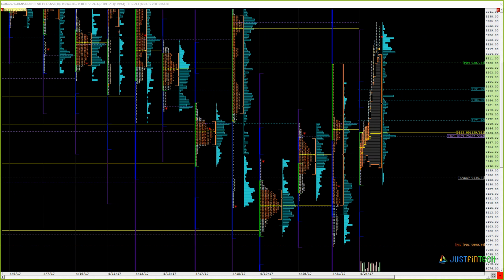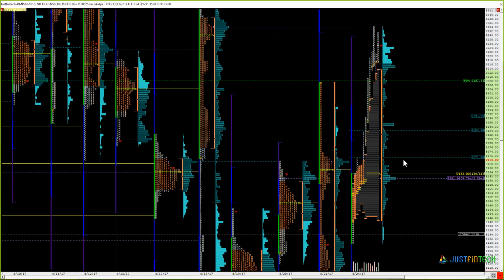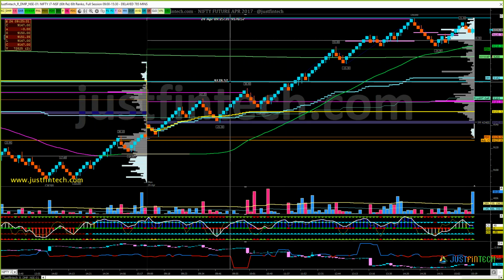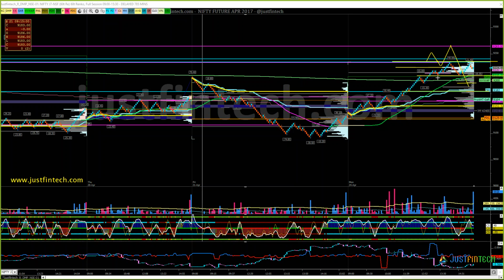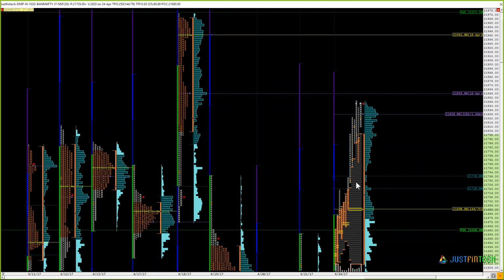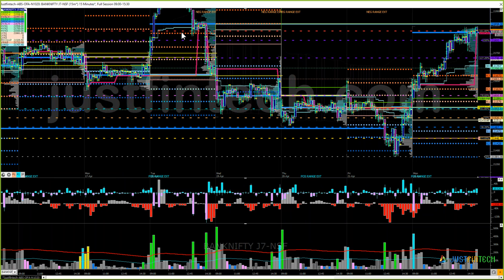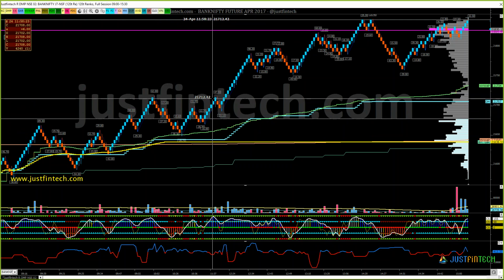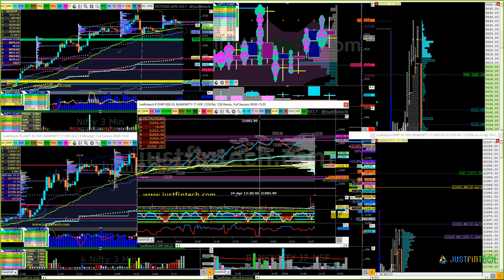ProAMT Traders Digest 25 04 2017